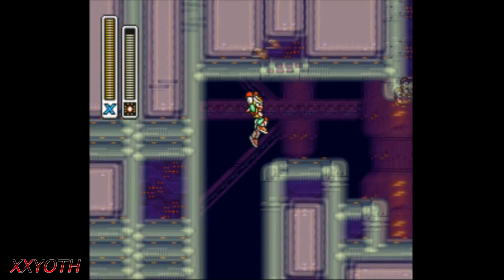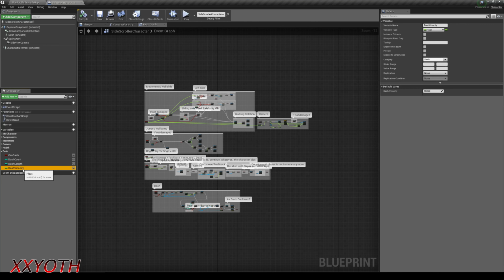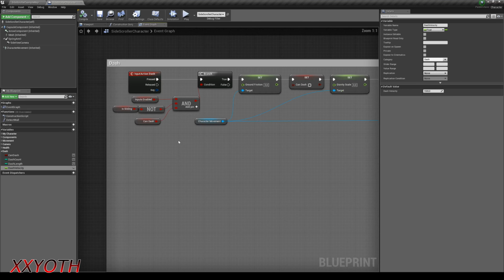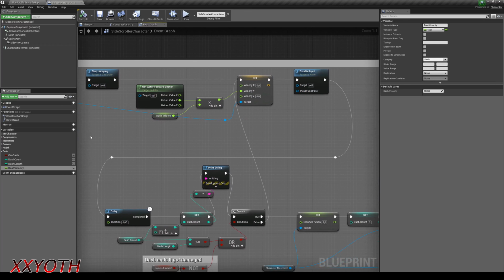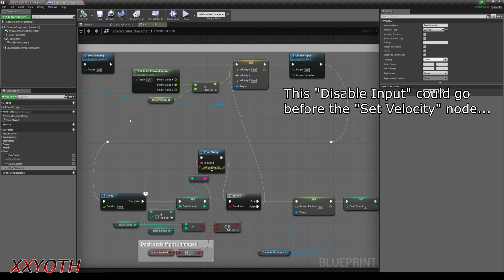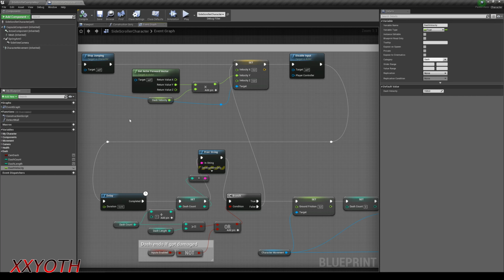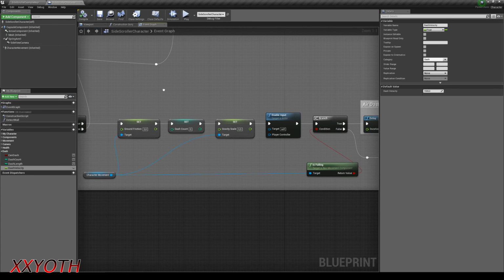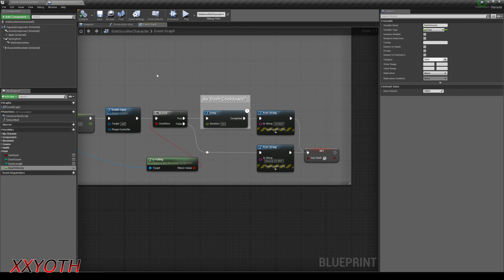Just a (non Mega Man X) linear Dash example [UE4.22 Blueprint Tutorial]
I know this Unreal Engine 4 Tutorial is really short, but I prefer to do a short video instead of a 5 minutes intro and not getting to the point until the 10 minute mark xD. But I hope it still was useful for some of you, who were asking questions about a Dash and how to make different things in it like canceling when getting damaged or that delay at the end.

I want to upload one UE4 related video once every weekend and if I got time, something else (gaming related) on week days.